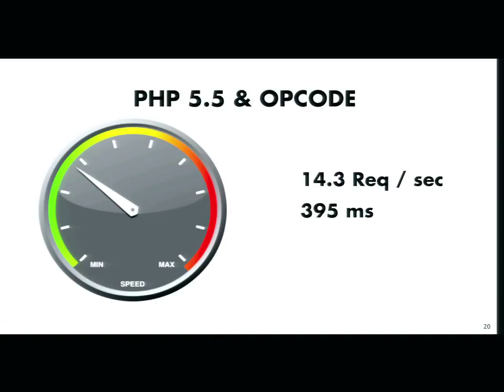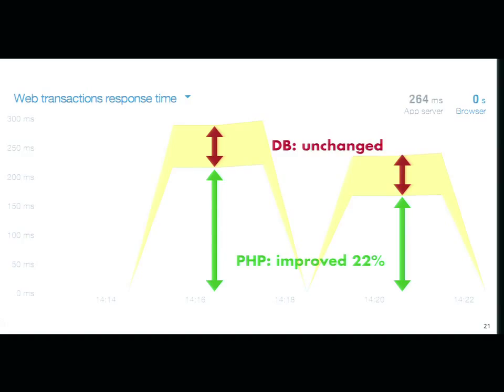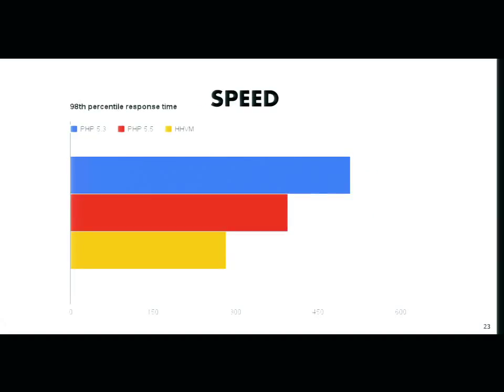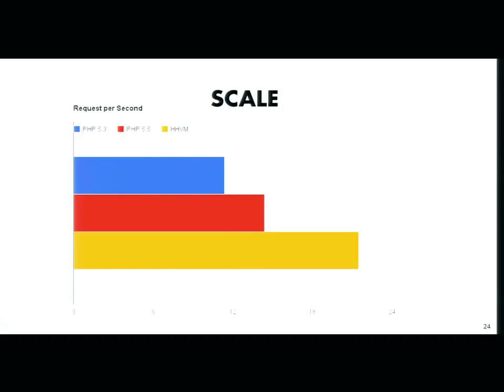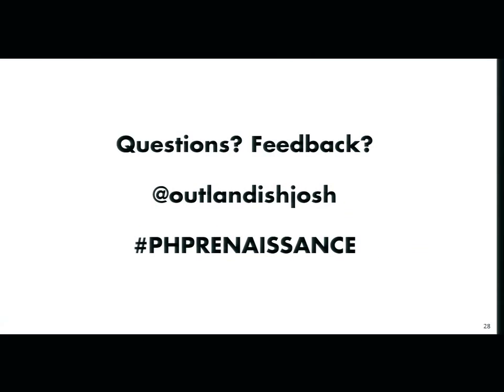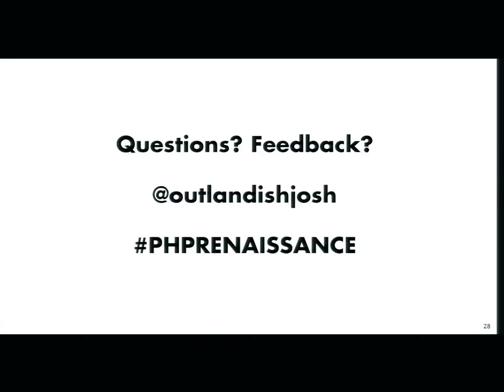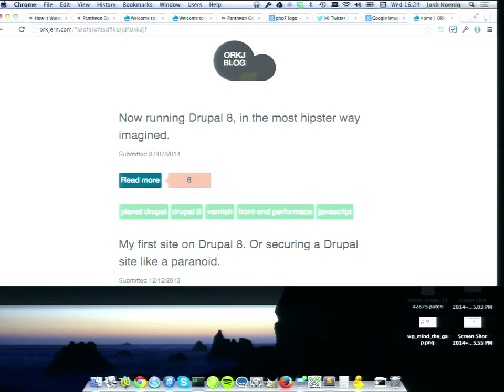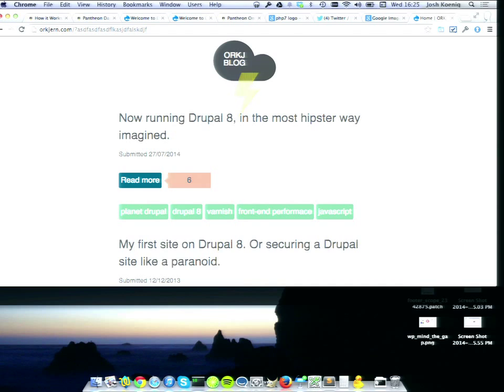DrupalCon Amsterdam 2014: Drupal in the Hip Hop Virtual Machine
Speakers: joshk
There’s a renaissance going on in the PHP world (hashtag: phprenaissance). One of the big drivers of this renewed energy is the Hip Hop project, which promises breakthrough increases in PHP performance.

At DrupalCon Austin we presented initial benchmarks for speed gains with a sample Drupal site running under the Hip Hop Virtual Machine. Performance vs a well-tuned PHP 5.3 environment with APC was increased by 50%.

That's exciting. Building on that initial work, we will take a deep dive into the real-world ins and outs of running Drupal sites in production using this new engine.

This session is appropriate for any DevOp or Drupal Architect concerned with performance, as well as developers looking to write future-proof Drupal modules. It will cover technical details of how to set up HHVM, what to look out for as gotchas, and how to get the most benefit from a next generation PHP runtime.